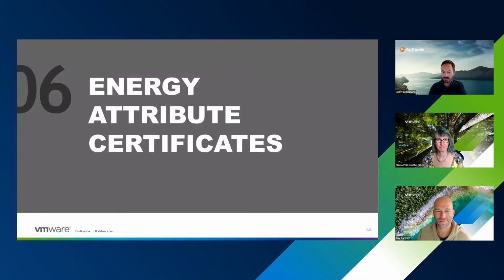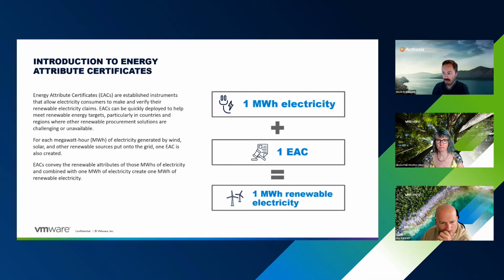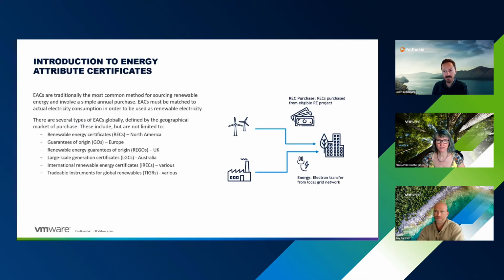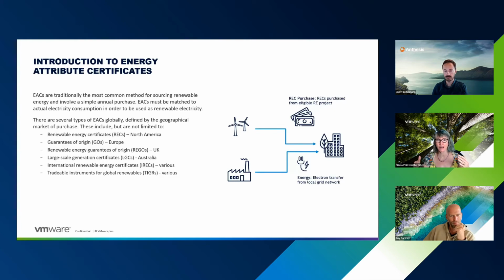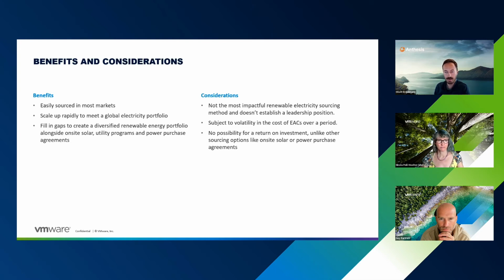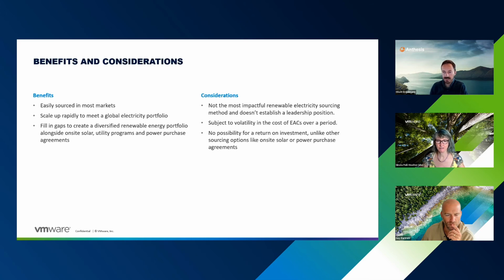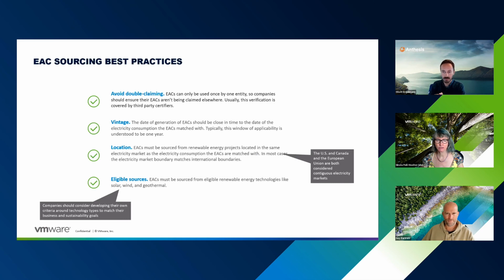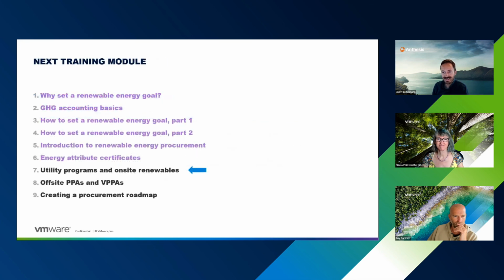Part 6 - Energy Attribute Certificates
This module provides an introduction to energy attribute certificates (EACs), a key renewable energy accounting mechanism, how they work, and how to incorporate them in your procurement.